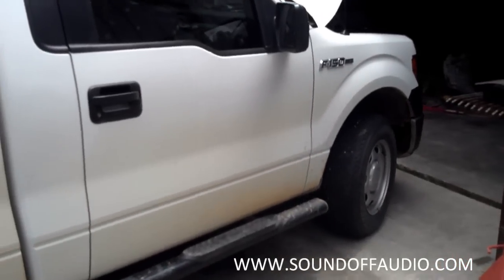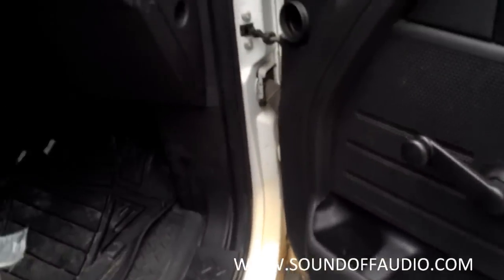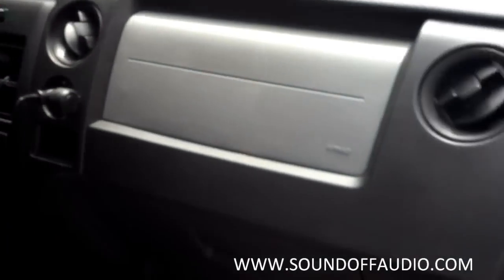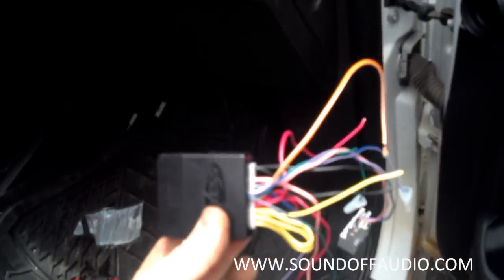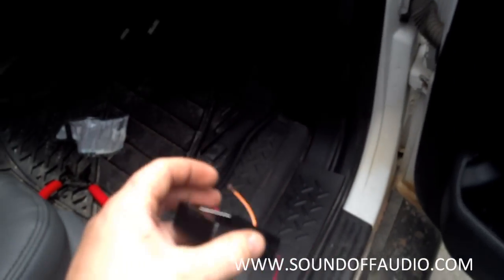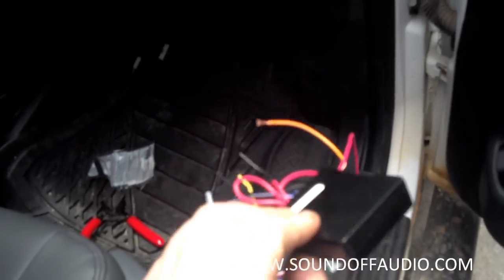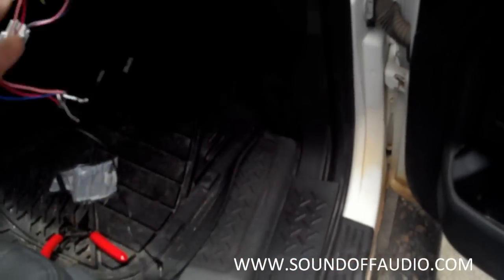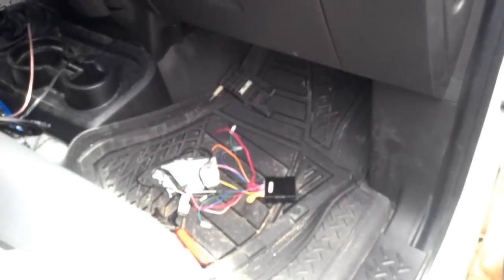FORD F150 2011 CAN BUS BYPASS.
THIS WILL SHOW YOU HOW TO BYPASS THE CAN BUS SYSTEM ON A NEW MODEL FORD TRUCK. THIS MAY ALSO APPLY TO OTHER VEHICLES IN THIS LINE AS WELL. YOU ARE RELIANT UPON A RELAY TO GIVE YOU AN ACCESSORY IN THESE SYSTEMS, BUT WHEN THESE THINGS FAIL YOU WILL HAVE TO PURCHASE A NEW ONE AGAIN. THIS SAVES YOU LOADS OF MONEY.